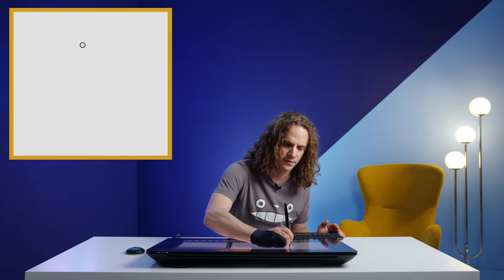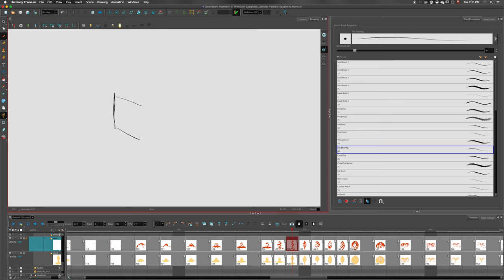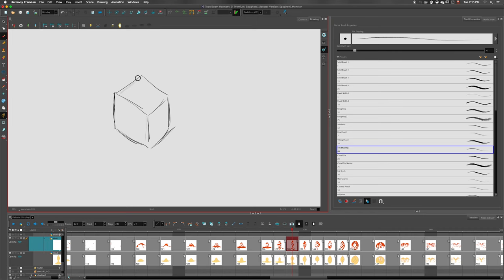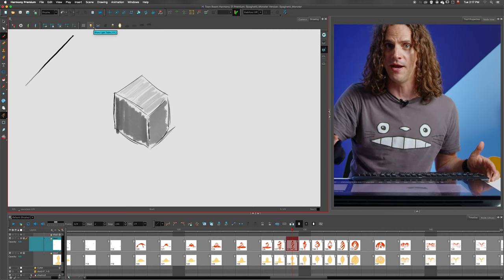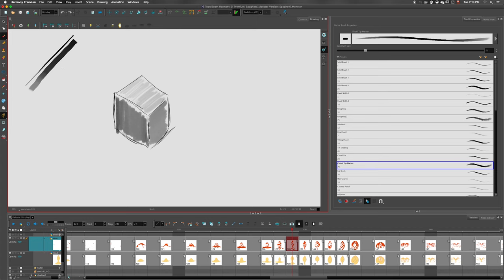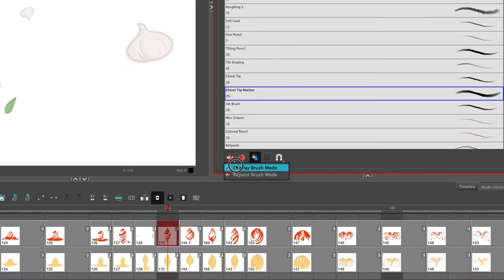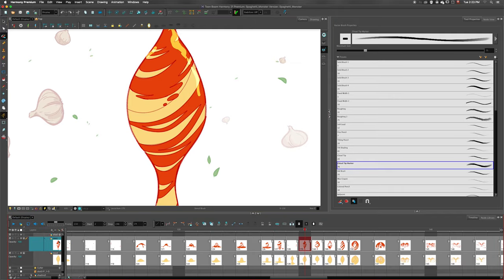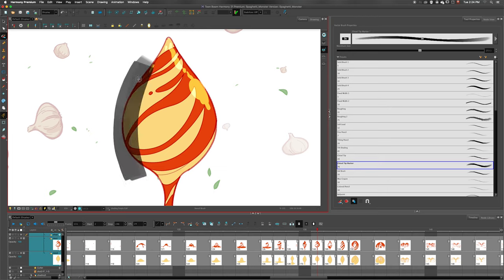Harmony 21: Stencil Brush, Brush Presets and more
To give you more control over the look and feel of the brush tool, new options are available to dynamically control the size, flow, opacity, and brush tip angle when using a drawing tablet. Additionally, a new Stencil Brush tool is now available in Harmony. Located in a drop-down menu under the Brush tool in the Tools toolbar. Check out how these new features work!

► Learn more about what's new in Toon Boom Harmony 21. Take a tour of the latest features and download a free 21-day trial